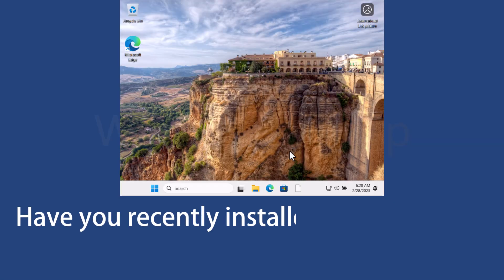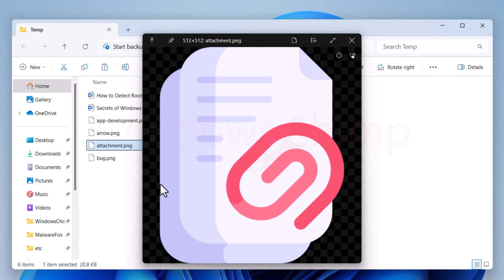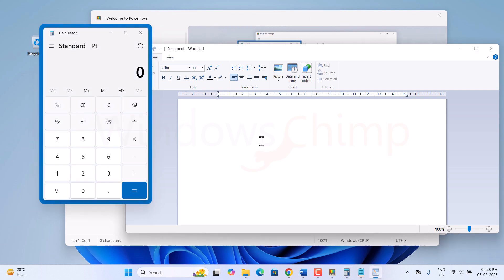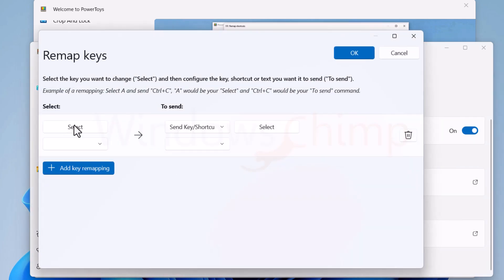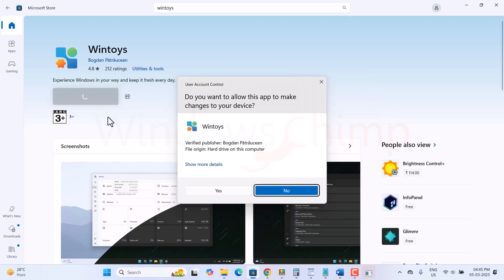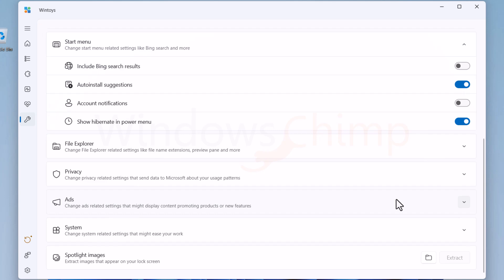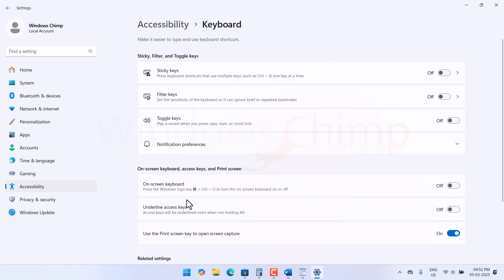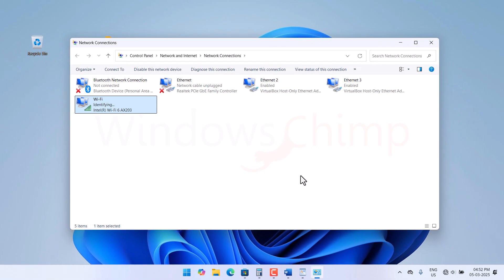Essential Windows 11 Setup: Top Tools and Settings You Need!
Want to get the most out of your Windows 11 setup? In this video, I’ll guide you through the best tools, apps, and settings to optimize your experience. Whether you're a beginner or a power user, these tips will help you unlock the full potential of Windows 11.

💡 Featured Tools:
Quick Look
Auto Dark Mode
PowerToys (FancyZones, Always on Top, Color Picker, etc.)
WinToys

⚙️ System Settings Tweaks:
Personalization settings
Taskbar adjustments
Accessibility shortcuts
Advanced Wi-Fi configurations

🖥️ Transform your Windows 11 experience into a smooth, efficient, and user-friendly environment with these tips. Let me know your favorite settings and tools in the comments!

🔧 Chapters:
0:00 - Introduction
0:14 - Checking for Updates
0:34 - Essential Microsoft Store Apps
1:05 - PowerToys Overview & Top Tools
3:06 - Boost Performance with WinToys
4:17 - Key System Settings Tweaks
5:02- Advanced Wi-Fi Configuration